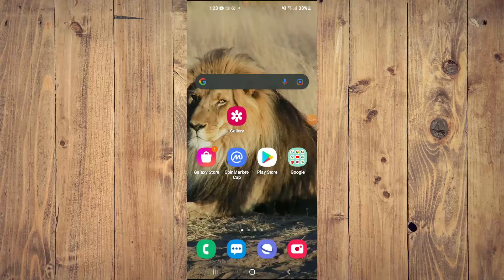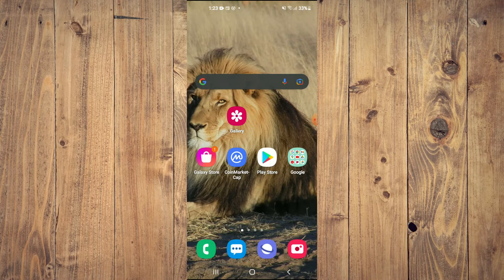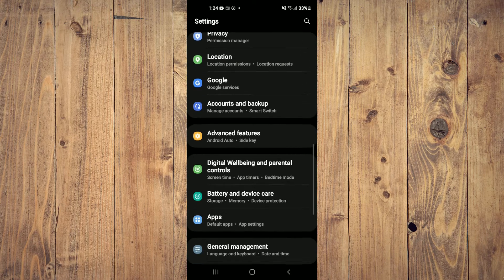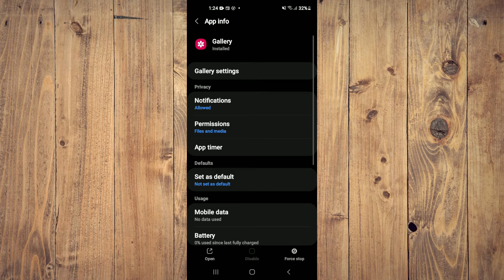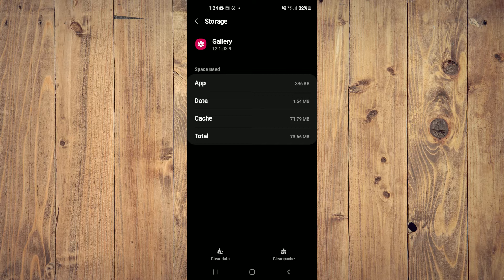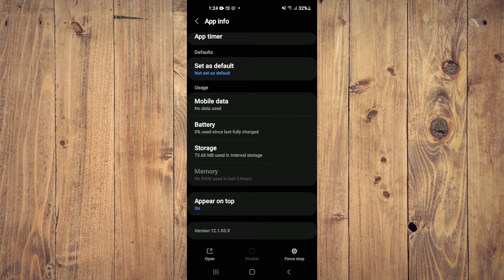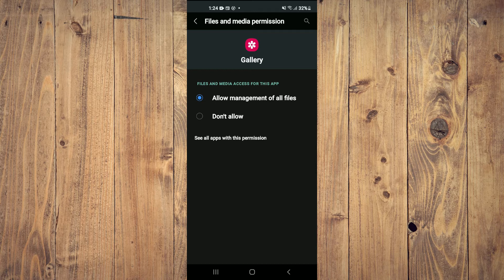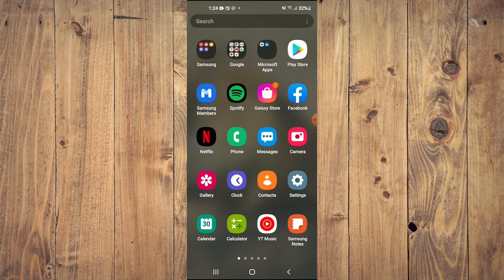how to fix samsung galaxy gallery not showing pictures